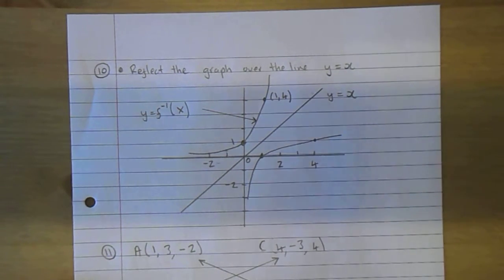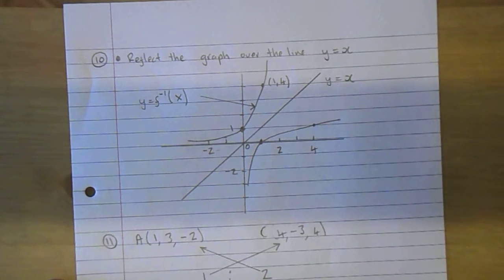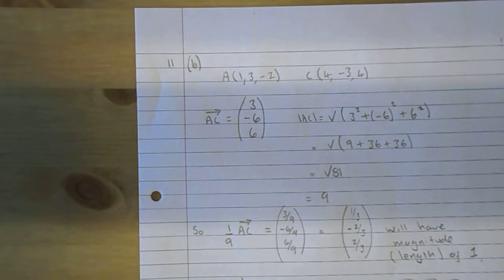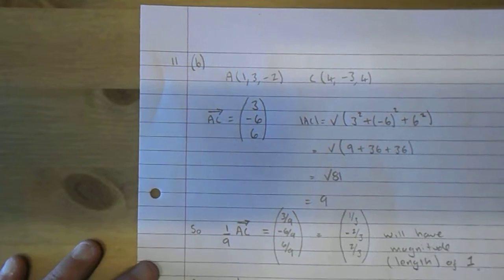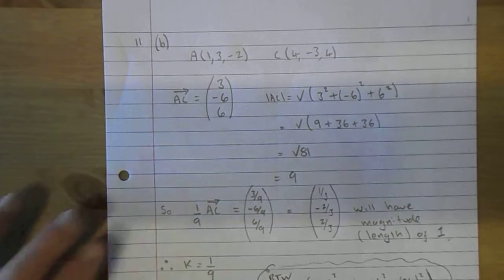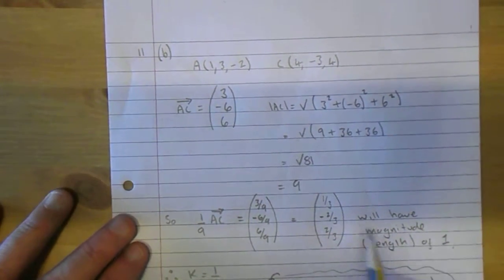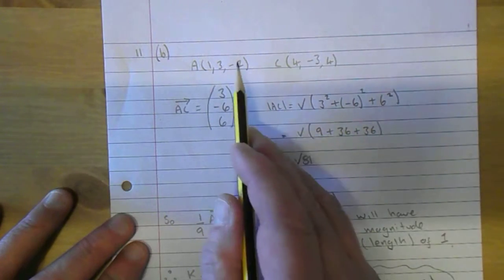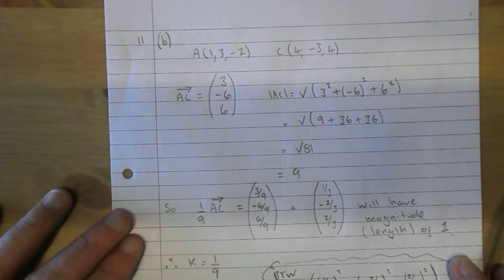SQA Higher Mathematics 2016 P1 Qs 10- 11